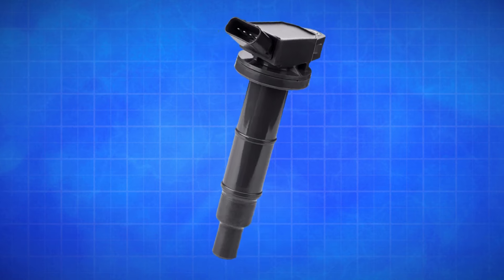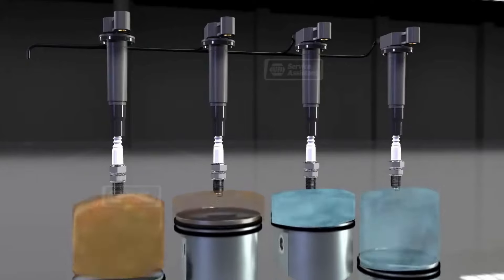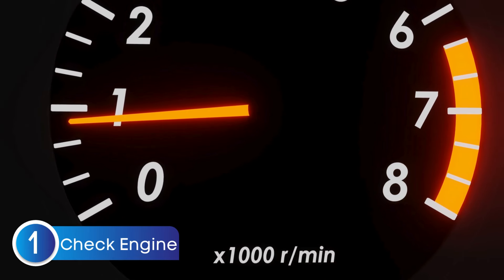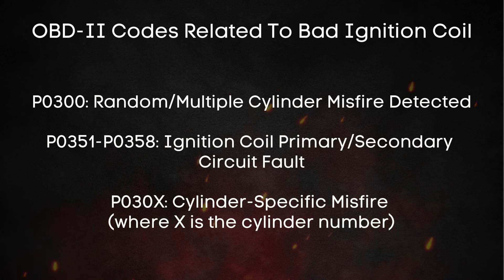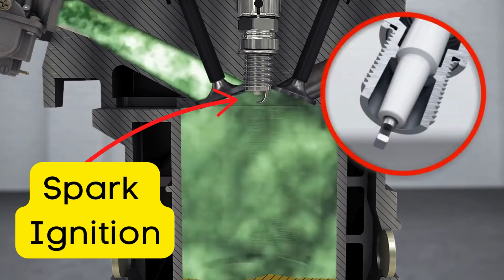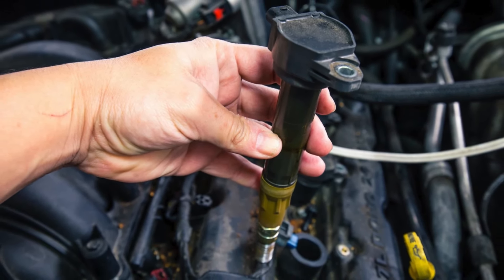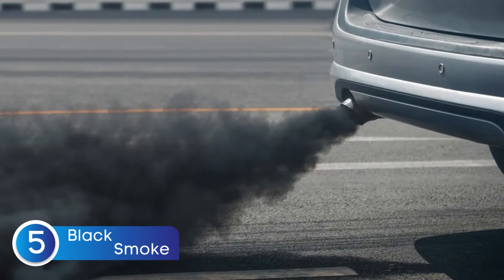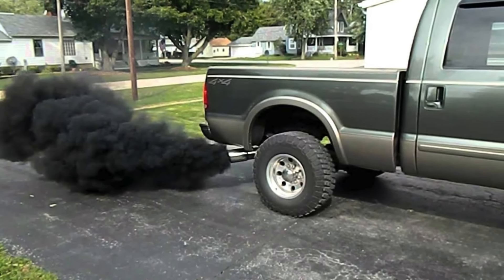7 Symptoms of A Bad Ignition Coil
Are you experiencing performance issues with your car? 🚗⚡ A failing ignition coil could be the culprit!

▶︎ Best OBD 2 Scanner

In this video, we’ll go over the common symptoms of a bad ignition coil and what they mean for your engine:

💡 Symptom #1: Check Engine Light Comes On – A failing ignition coil often triggers this warning.
🔑 Symptom #2: No Start Condition – Learn why your engine might struggle to start or not start at all.
🔥 Symptom #3: Engine Misfires – We explain how a faulty coil disrupts spark delivery, causing misfires.
⚙️ Symptom #4: Rough Idle – Discover why your engine might run unevenly or feel shaky.
🌫️ Symptom #5: Black Smoke from the Exhaust – Excess unburnt fuel due to a weak spark can result in black smoke.
🏎️ Symptom #6: Loss of Power – A bad coil reduces engine performance and responsiveness.
⛽ Symptom #7: Poor Fuel Efficiency – Learn how coil issues can waste fuel and reduce MPG.

Don’t ignore these warning signs! Watch now to understand the causes and solutions for a failing ignition coil.

Chapters:
00:00 - Intro
00:53 - Symptom 1: Check Engine Light Comes On
01:24 - OBD code related to Bad Ignition Coil
01:49 - Symptom 2: No Start Condition
02:16 - Symptom 3: Engine Misfires
02:41 - Symptom 4: Rough Idle
03:05 - Symptom 5: Black Smoke from the Exhaust
03:31 - Symptom 6: Loss of Power
03:49 - Symptom 7: Poor Fuel Efficiency